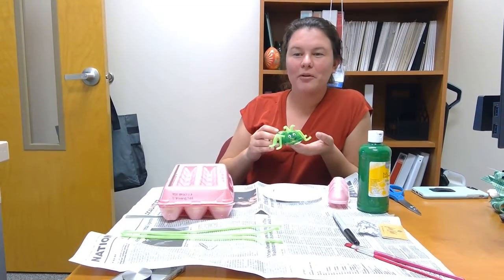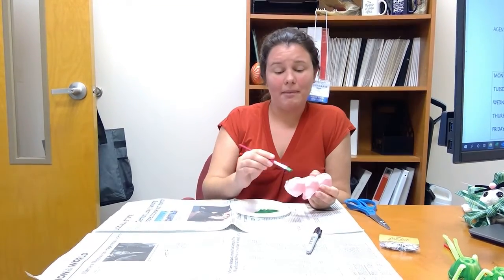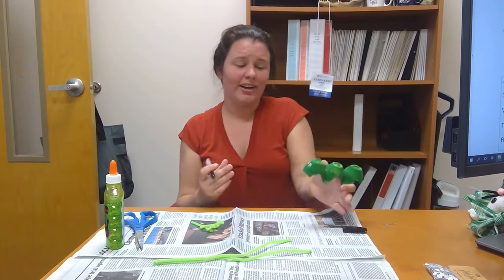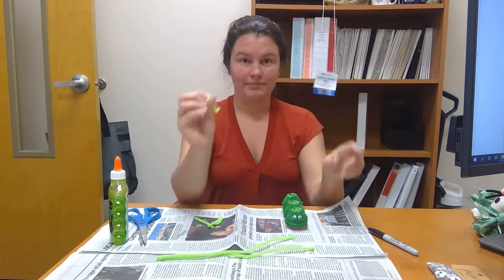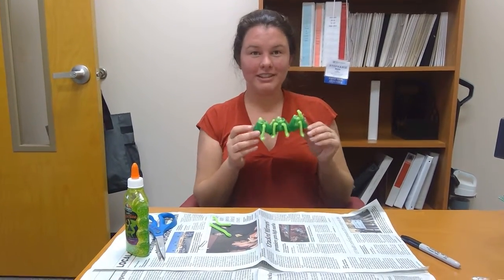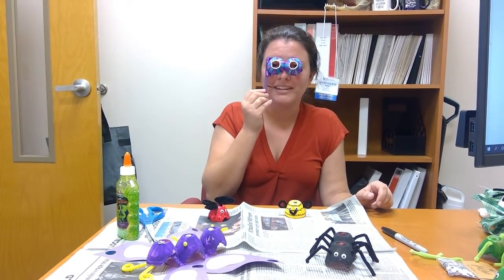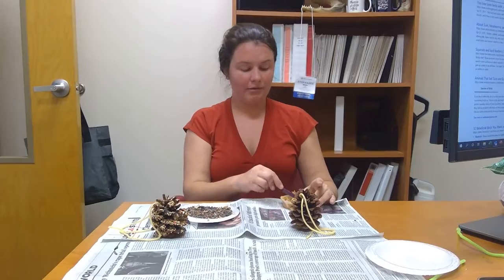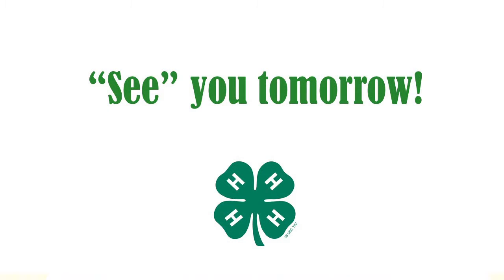UF/IFAS Lake County 4-H Virtual Day Camp - Crafts #2